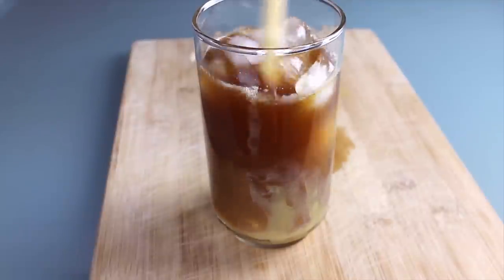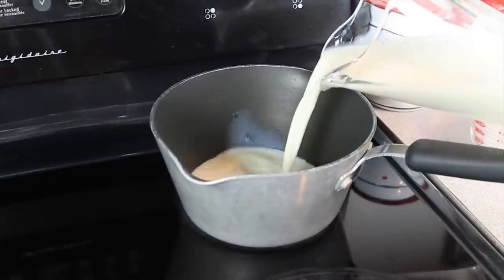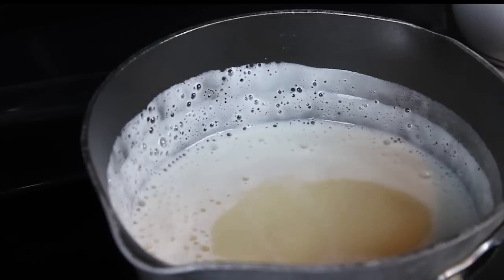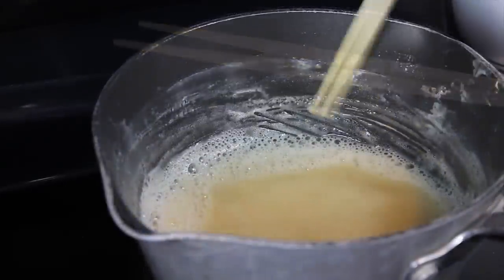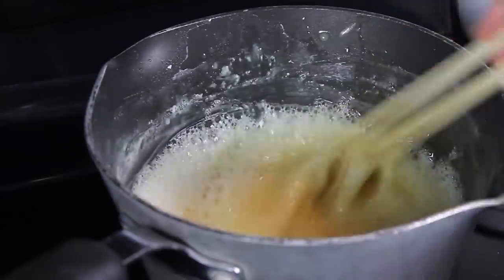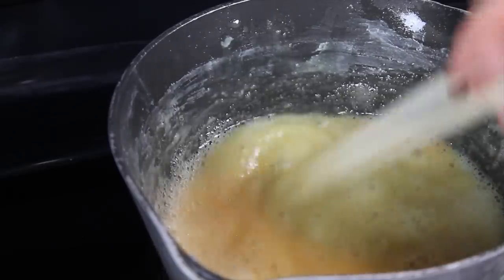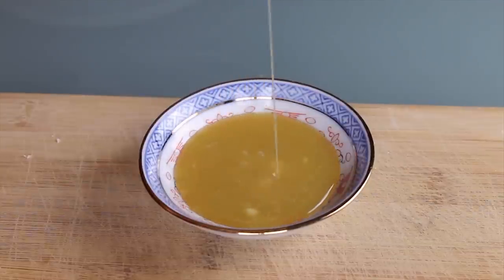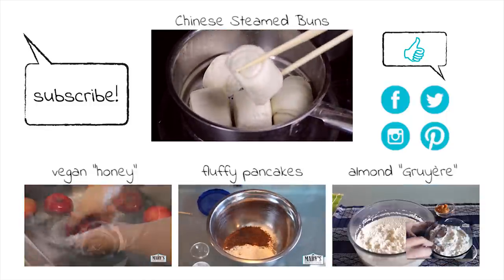Vegan Sweetened Condensed Milk | Just 2 ingredients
Vegan sweetened condensed milk has been impossible for me to find locally so I finally made my own. Turns out, it's super easy to make. Just use soy milk and sugar and boil it down.

A NOTE ABOUT SUGAR: Hey guys, a few of you have been asking so here's the low down. Some white sugar is filtered through bone char during the purifying process. This is true of most white cane sugar and often brown/golden sugar as well. Other white sugars aren't typically filtered this way, such as beet sugar. Many organic brands will be labelled vegan. The ONLY way to determine for sure if any brand of sugar is vegan-friendly or not is to contact the manufacturer directly to ask specifically about bone char (if not labelled as vegan). Fun fact: Sugar made in Australia is all bone-char free!

For those in Western Canada, Roger's sugar coming out of Taber, AB doesn't use bone-char either. The product number will start with "22" if it's from Taber. If it starts with "10," it's from Vancouver,BC where it is NOT vegan-friendly.

VEGAN SWEETENED CONDENSED SOY MILK
Makes 1 cup

INGREDIENTS (US)
2 cups soy milk (regular, NOT low-fat)
1 cup granulated sugar

INGREDIENTS (Metric)
473 ml soy milk (regular, NOT low-fat)
200 g granulated sugar

DIRECTIONS

Combine the soy milk and sugar in a medium sized sauce pan. Make sure the sauce pan is large enough to accommodate a fair bit of bubbling.

Bring the mixture to a boil over high heat. Keep watch so that you can stir down or remove it from the heat when it starts to bubble up. Be careful as this can bubble over quickly and create a sticky mess.

Turn the heat down to medium (or a bit lower) so that the mixture can simmer and continue to evaporate.

Keep cooking until the liquid has been reduced to one cup's worth. Stir occasionally. As with cooking caramel or syrup, it's important to keep an eye on the mixture so that it doesn't bubble over. If you find the mixture bubbling up, stir it vigorously to keep the bubbles down or turn the heat down a bit.

When the mixture has been reduced to your preference, remove it from heat and pour it into a clean heat-proof container. Let cool before using.

Store for up to a week in the fridge.  Enjoy!

NOTES

Thanks to viewer sweeteuthiedoll on YouTube for sharing this time-saving suggestion! She "used a bigger pot and because of the extra surface area, [hers] was done in minutes.  Like 5-10.  Definitely less than 15 though."

for more frequent vegan recipes, crafts, DIY ideas, and other randomness.